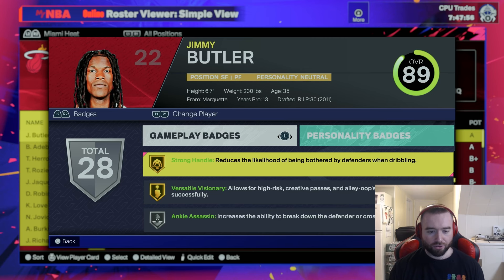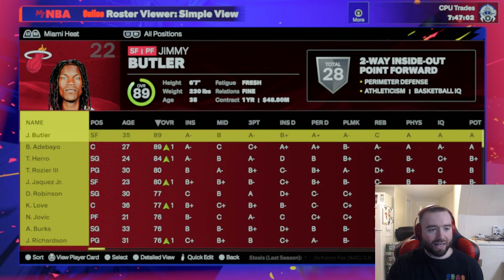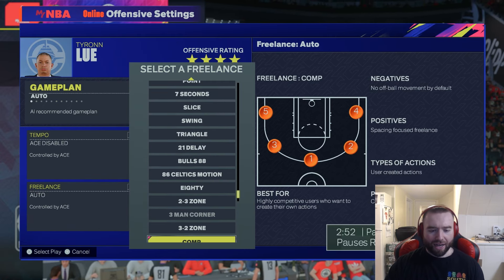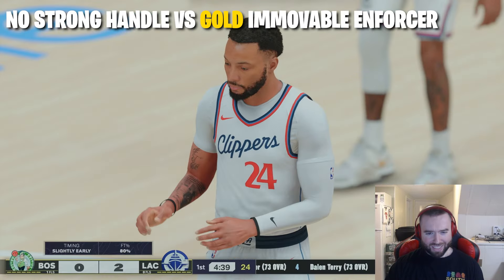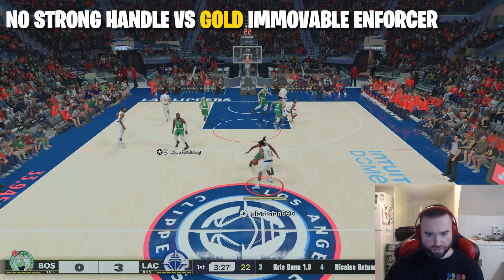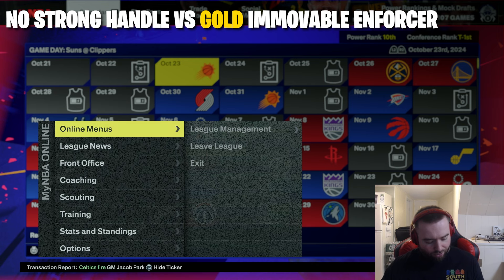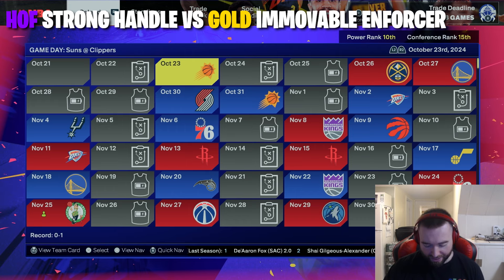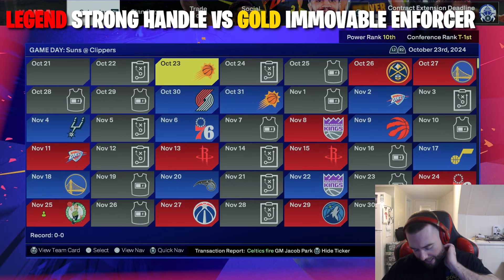Strong Handle Badge Breakdown! What tier do you need this badge on your Build in NBA 2K25?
What's good it's giantsfan696 back at it. Today's video I'm doing a breakdown of the strong handle badge in NBA 2K25! This will help you guys know what tier to put the badge on your MyPlayer!